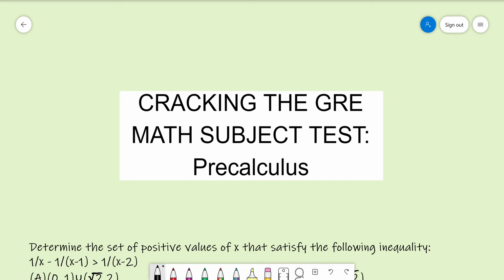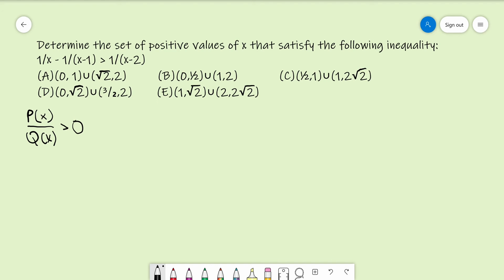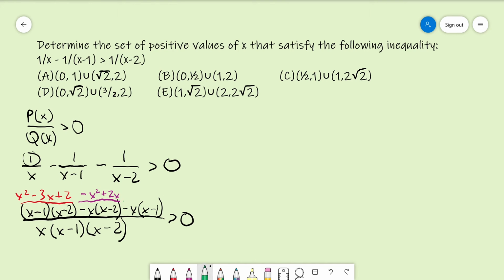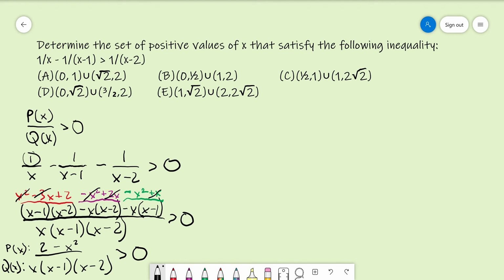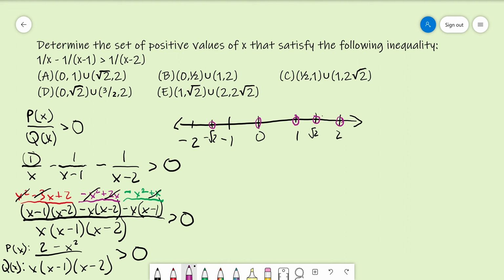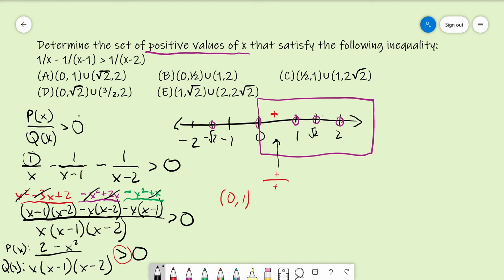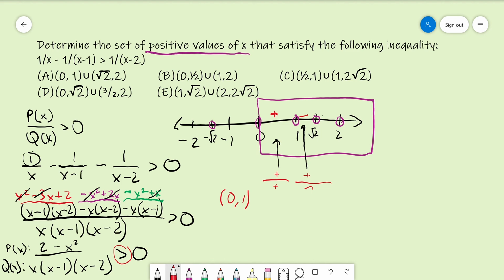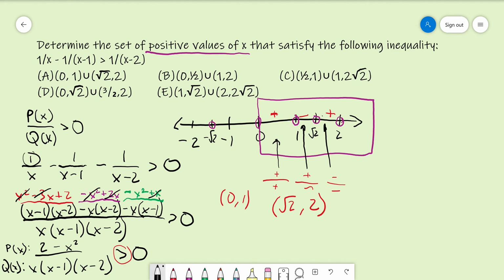Cracking the GRE Math Subject Test - Precalculus #2 (Easy)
Advanced inequalities.